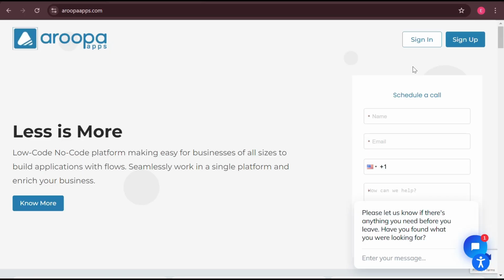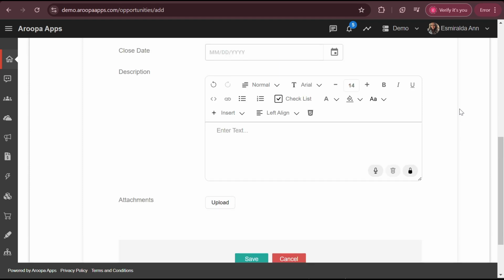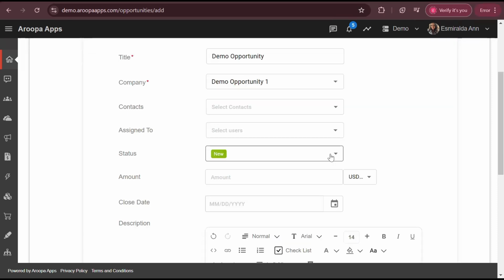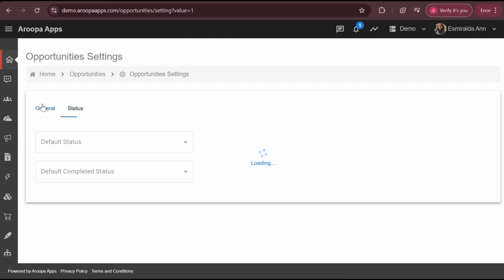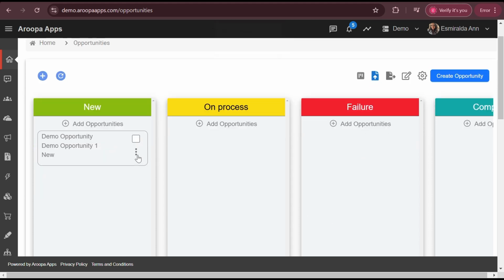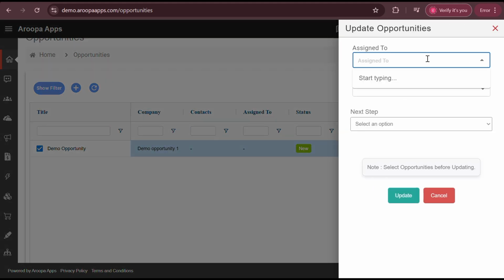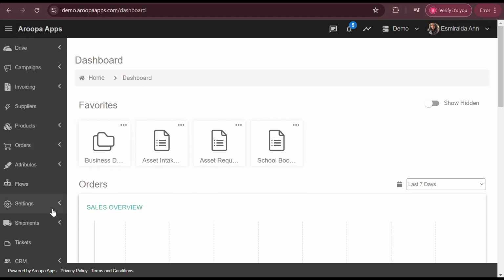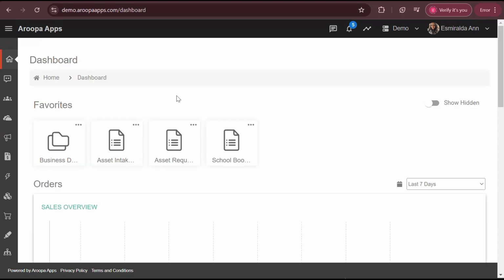How to Create an Opportunity in Aroopa CRM | CRM Series Continuation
Welcome back to our Aroopa CRM series! In this video, we continue exploring Aroopa CRM by showing you how to create an opportunity and manage your sales pipeline effectively.

Learn how to:

Add and configure opportunities in Aroopa CRM.
Set important details like stages, expected close dates, and revenue.
Use Aroopa CRM’s powerful features to track and close deals.
If you're following along with our CRM series, this tutorial will help you take the next step in mastering Aroopa CRM’s tools. Perfect for sales teams, business owners, and anyone aiming to streamline sales processes.

💡 Why Watch?
Aroopa CRM is built to simplify opportunity management, increase team efficiency, and provide powerful insights into your sales activities.